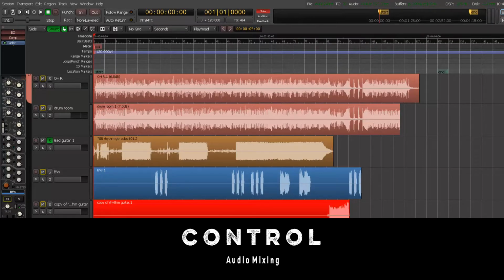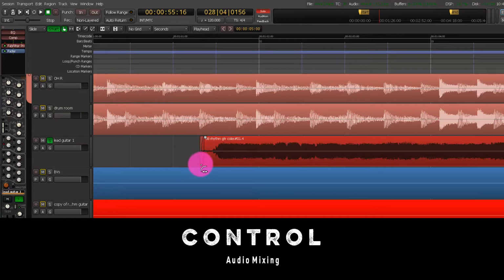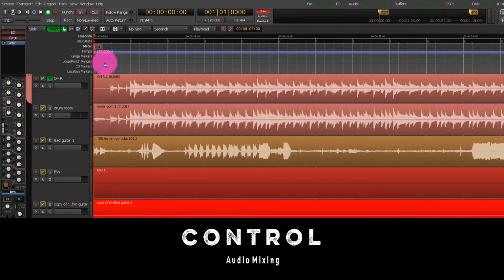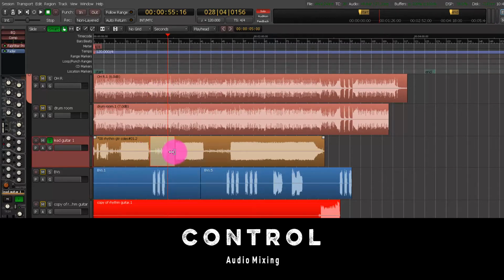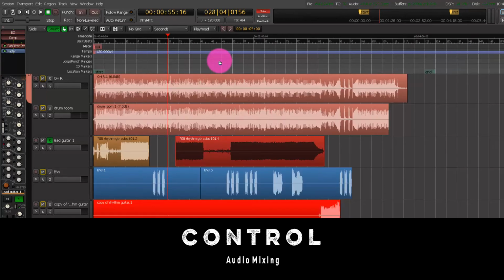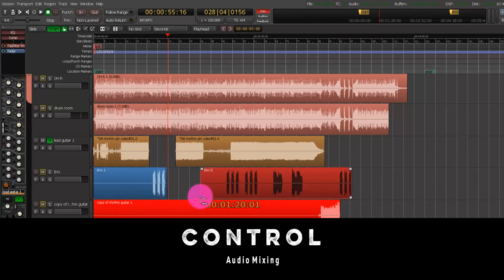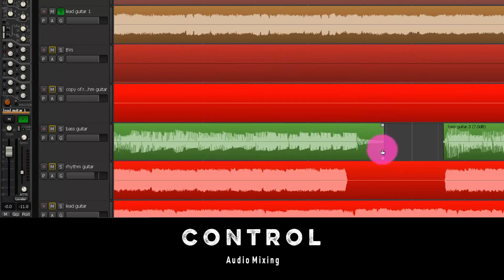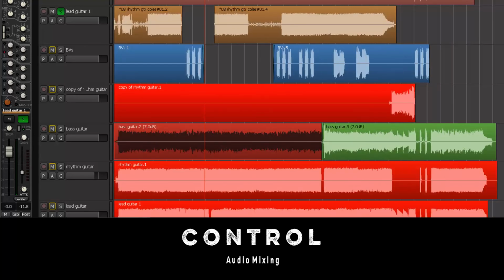Fades, crossfades and editing your audio tracks: explained (new for 2020)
Speaking the language of musicians,  not sound engineers, we give you the information you need quickly, simply and clearly.

Editing your tracks properly is crucial if you want a good-sounding mix. I discuss what you need to edit, how to edit it, and how to use both fades and crossfades correctly.

How are fades and crossfades different? When would you need to use each one? Both are explained with examples in my D.A.W.

for more